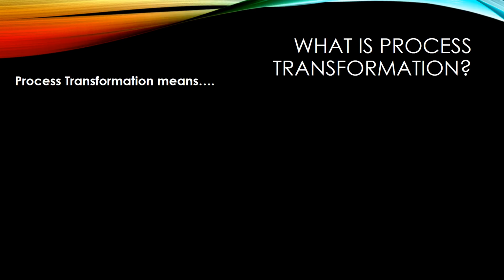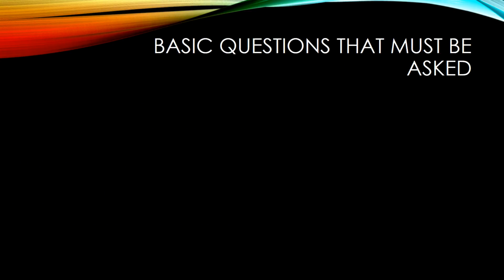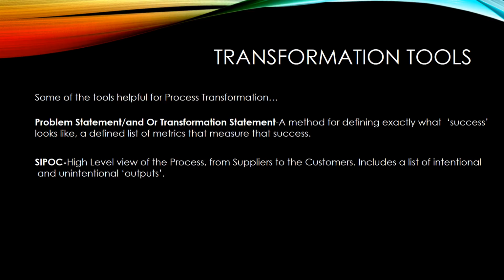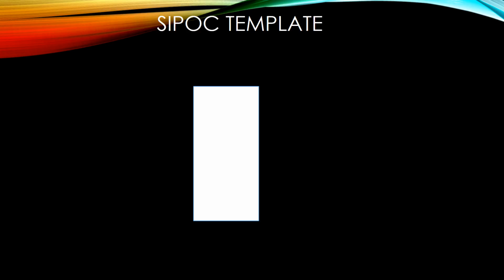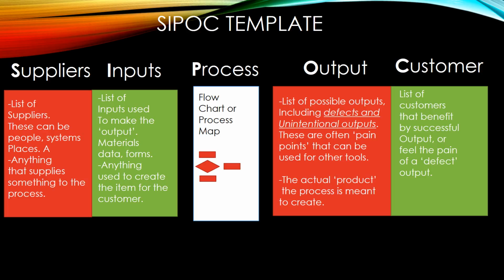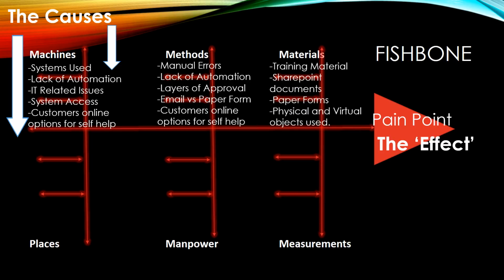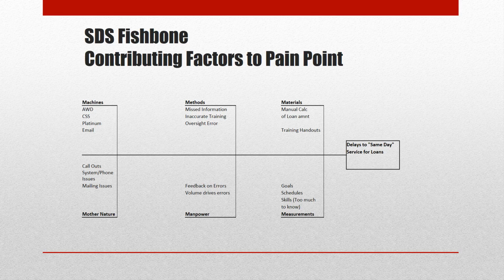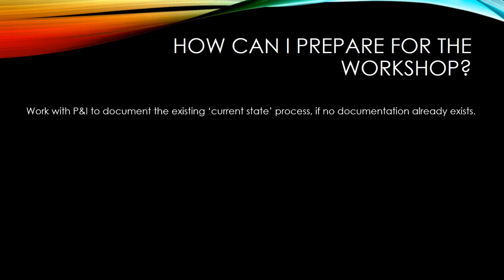Process Transformation Intro